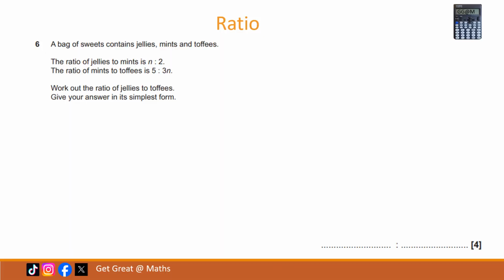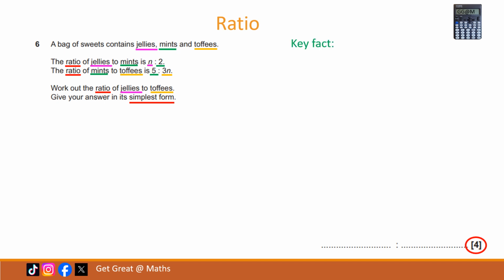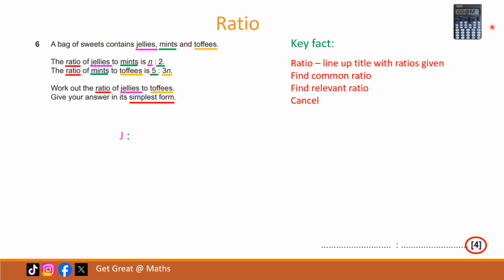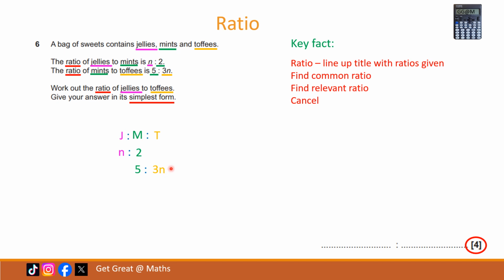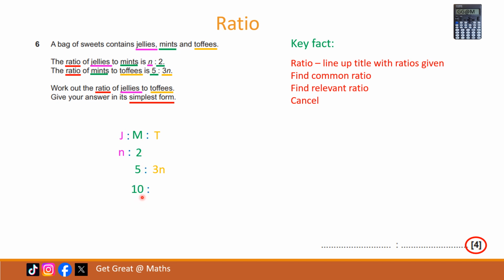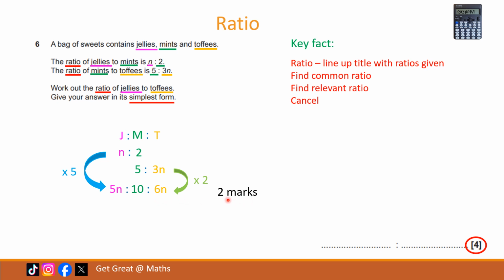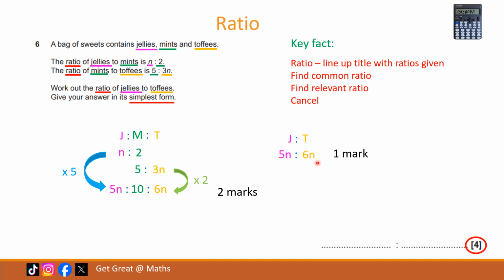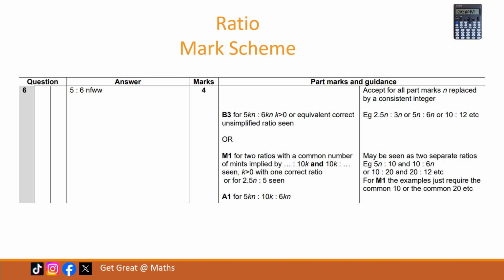GCSE Maths Higher OCR November 21 paper 6 Question 6 Ratio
This video will show you how to complete a GCSE exam question on ratio.

The video is an OCR J560 GCSE UK Maths Higher Paper 6 Nov 2021 Calculator question 6.